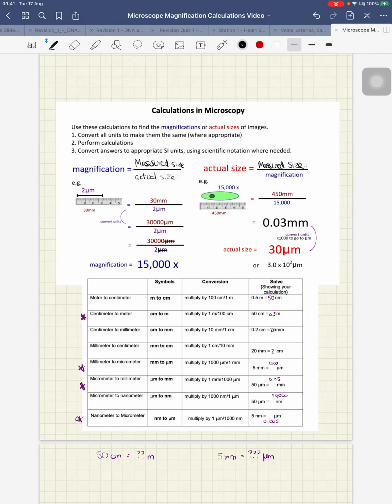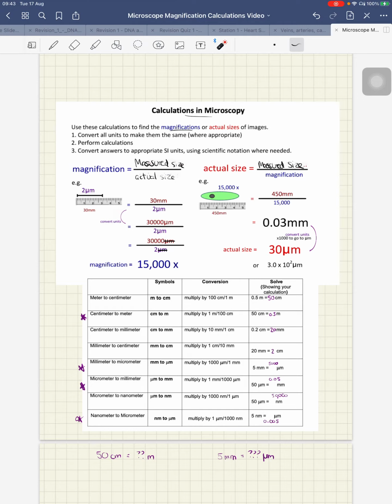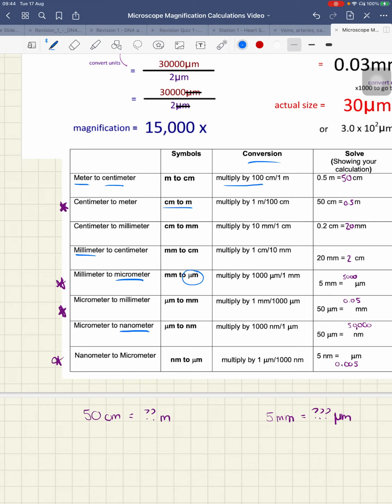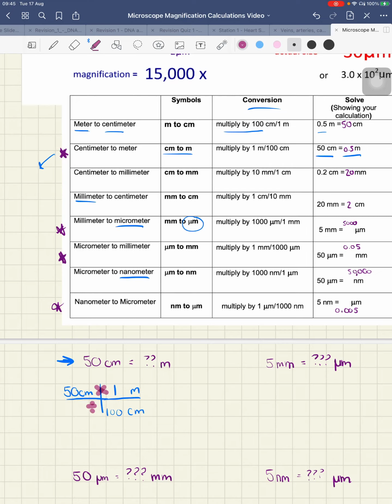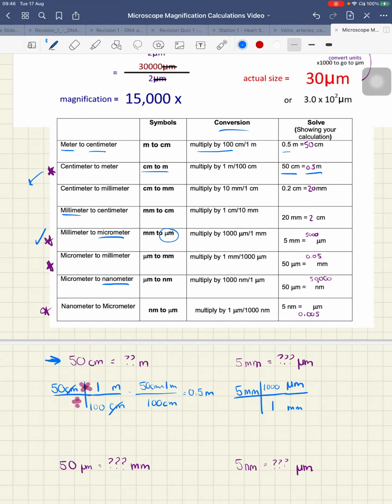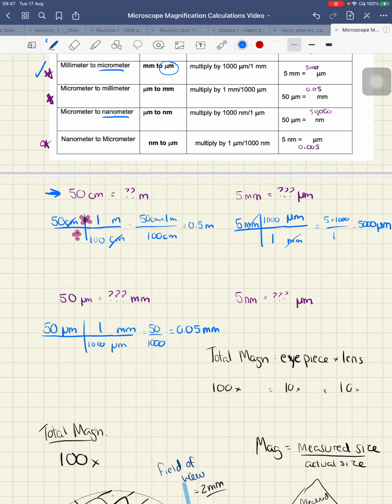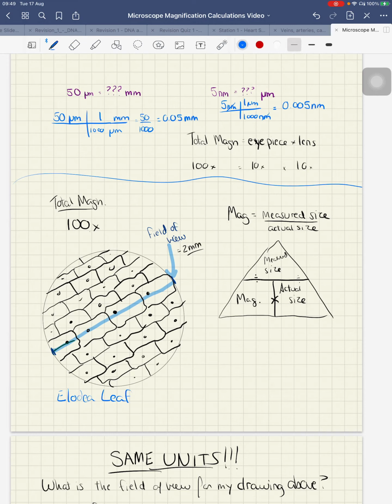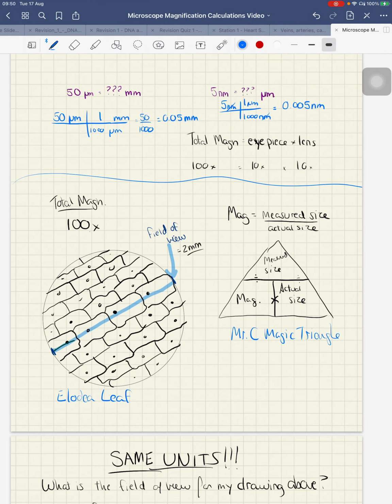Unit 1.1 - Lesson 4 and 5 - Activity 2 - Converting Units and Magnification